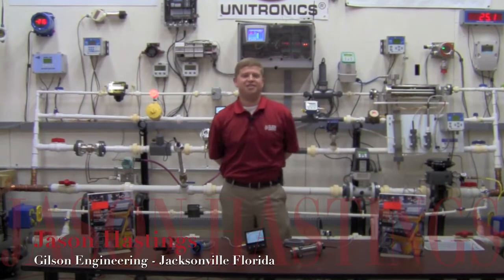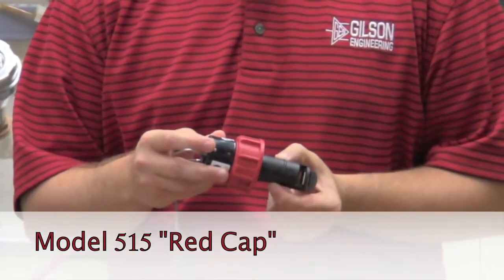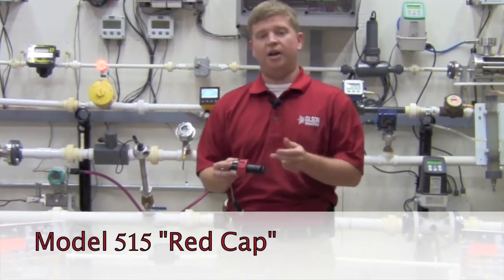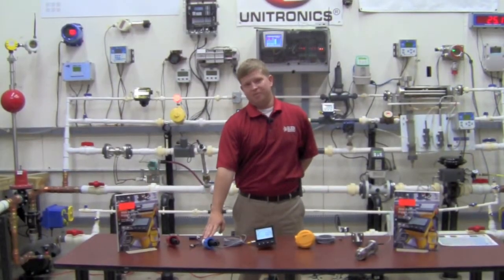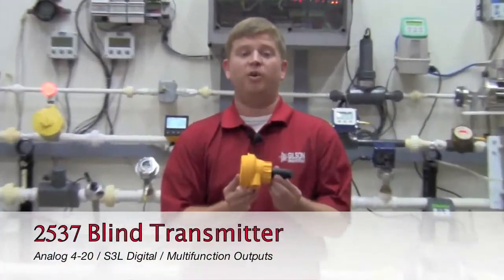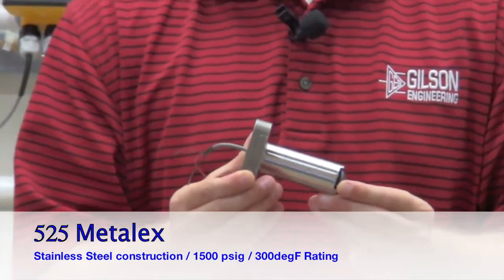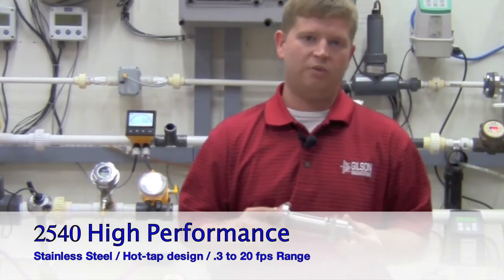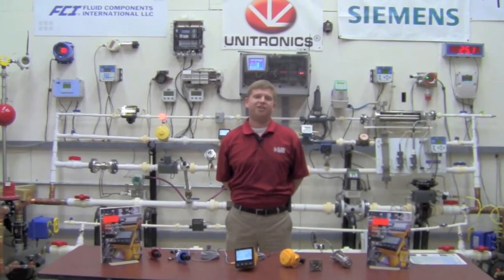GF Signet flow meter overview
A brief introduction of the GF Signet Paddle Meters offerings.